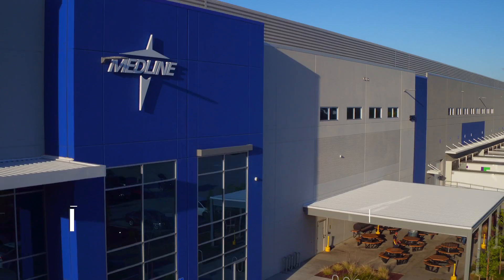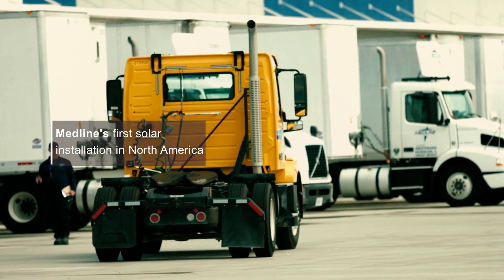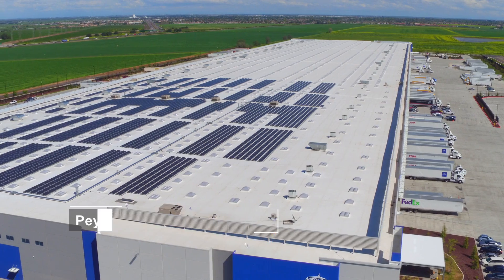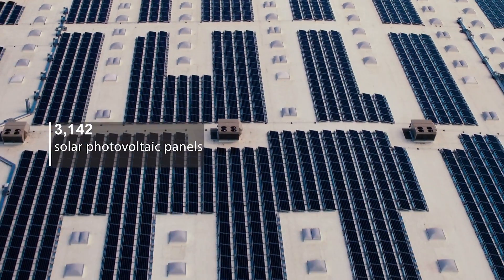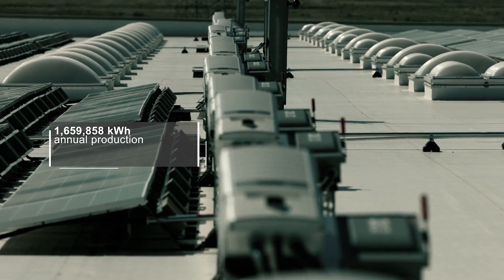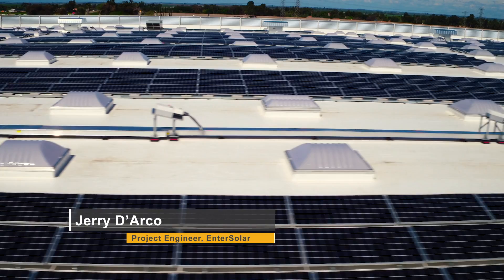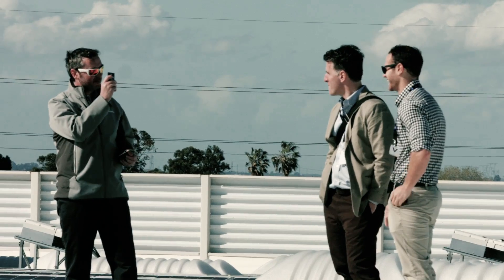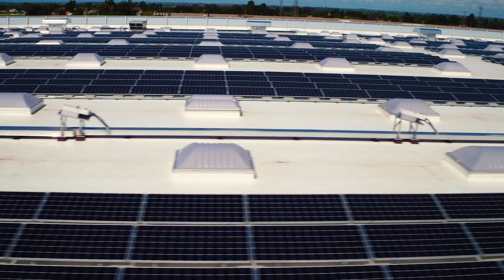Medline's First Solar Installation in North America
Medline’s first North American solar installation is now live at its Tracy, California distribution center, representing a $2 million investment. The company projects the eco-friendly solar panels will help generate more than half of the energy needed to run this 1 million+ square foot facility. Worldwide, this is the company’s third solar installation, with two previously turned on in Japan and Germany.